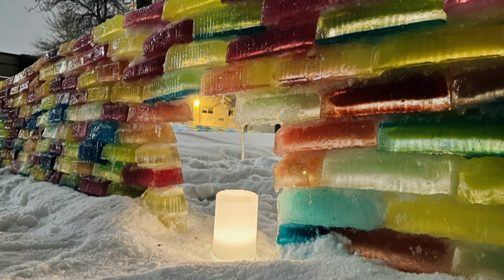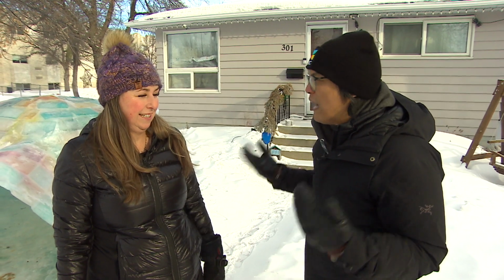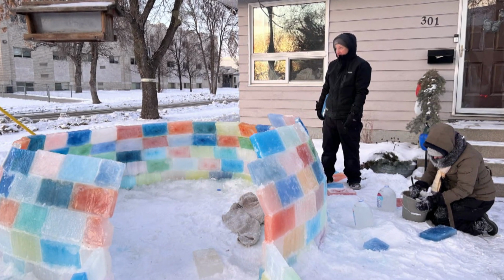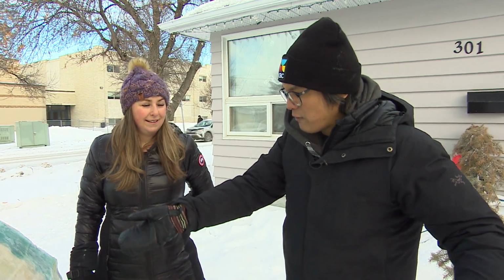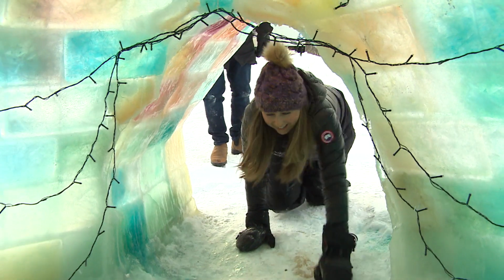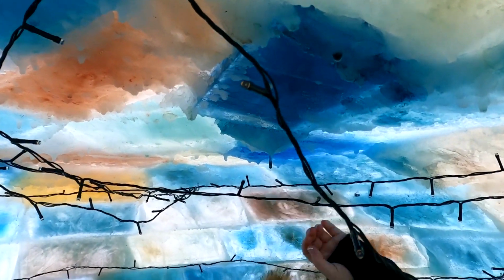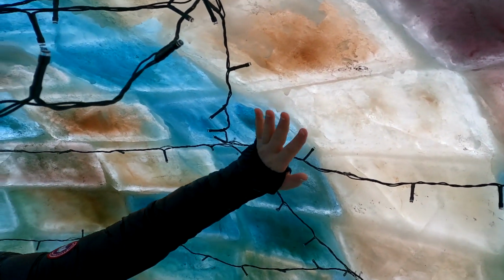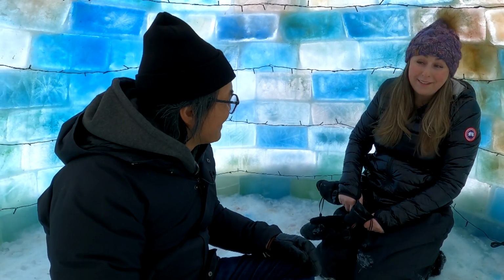Inside Winnipeg's colourful urban igloo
A hidden gem in East Kildonan is warming up the winter months with an igloo that's turning heads. Marni McCluskey's vibrant snow shelter is more than just a creative winter project—it's bringing joy to her entire neighborhood.
CBC's Jim Agapito takes us on a tour of this one-of-a-kind igloo and chats with Marni about her unique way of embracing the cold. Get inspired and discover how winter fun can make even the chilliest days feel a little brighter! Plus, find out how you can share your own winter fun and maybe win a prize in CBC Manitoba’s “Show Me Your Winter” contest!